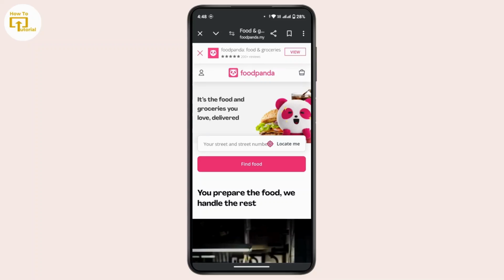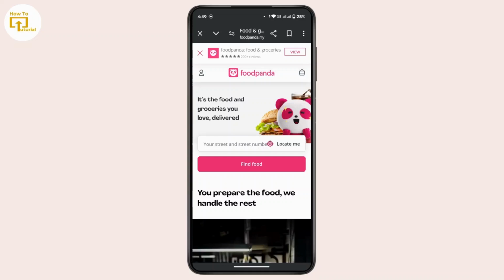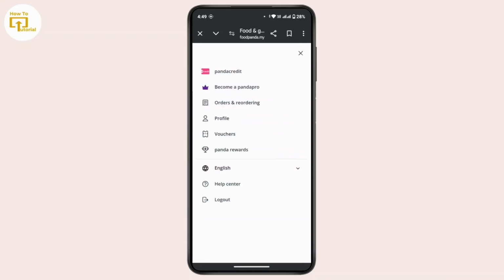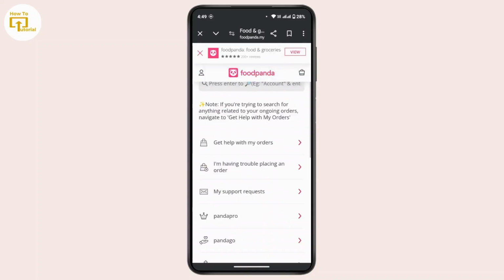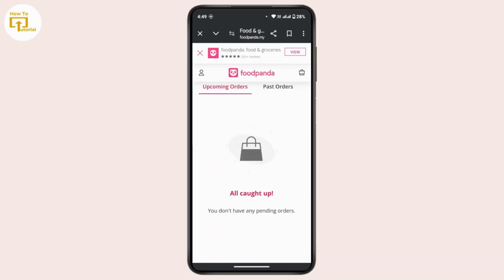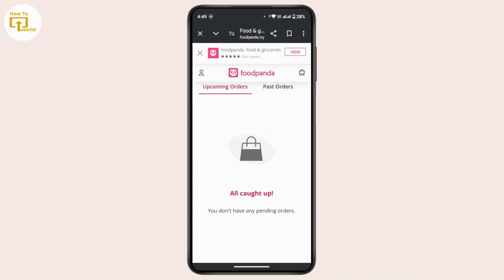How to Cancel Order on Foodpanda App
Learn how to easily cancel an order on the Food Panda app in this step-by-step tutorial. Whether you've changed your mind or need to cancel an order for any reason, this guide will walk you through the process on both the mobile app and official website. Follow these simple steps to cancel your upcoming orders and get refunds if applicable.

Chapters
00:00 - Introduction
Learn how to cancel an order on Food Panda in this simple tutorial.

00:10 - Open the Food Panda App
Launch the Food Panda app on your device, or visit foodpanda.my to log in.

00:20 - Access Help Center
Tap on your profile icon at the top left to access the "Help Center."

00:30 - Go to "Help with My Orders"
Select "Help with My Orders" to view your order details.

00:40 - Select Upcoming Order
Find and select the order you wish to cancel under "Upcoming Orders."

00:50 - Cancel Order
Tap the "Cancel Order" button and choose the cancellation reason.

01:00 - Confirm Cancellation
Confirm the cancellation and wait for a notification or refund details.

01:10 - Conclusion